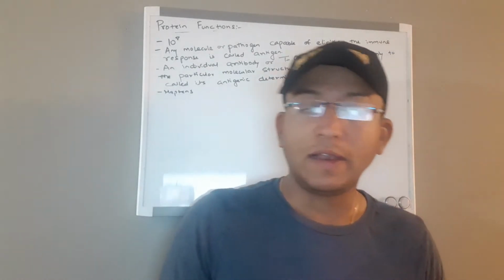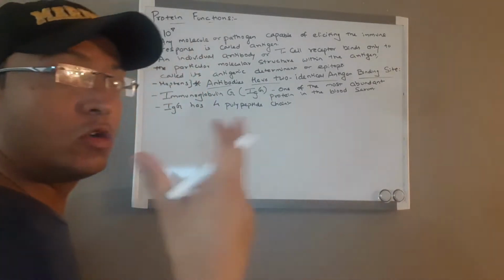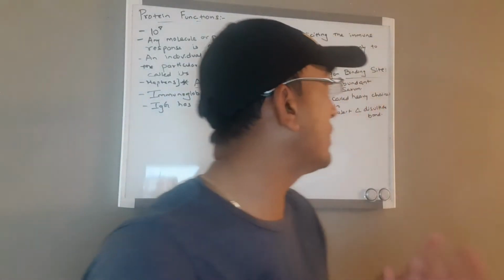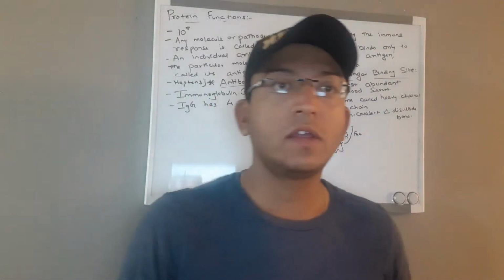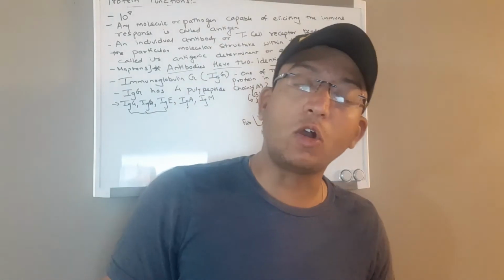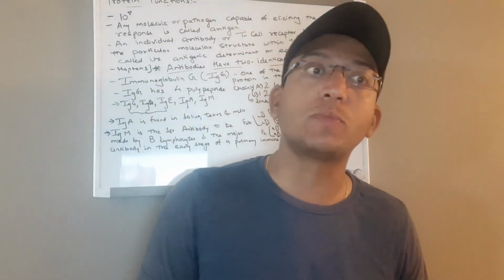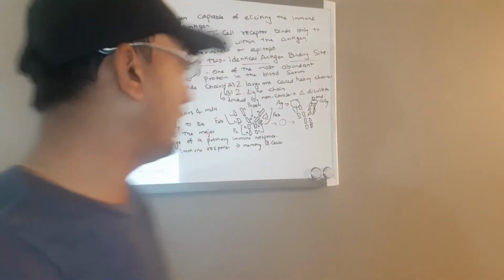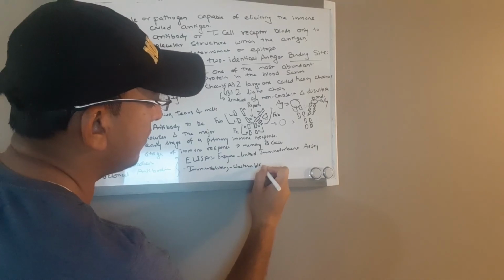Protein Function: Types of Immunoglobulin & their Structure.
We are continuing with the immunoglobulins and discussed different types of Immunoglobulins and their structure.